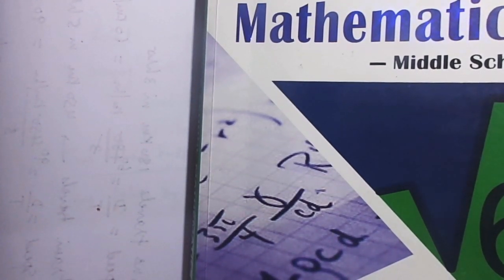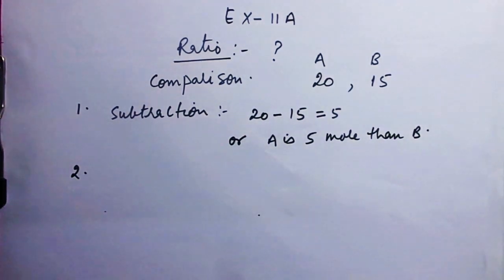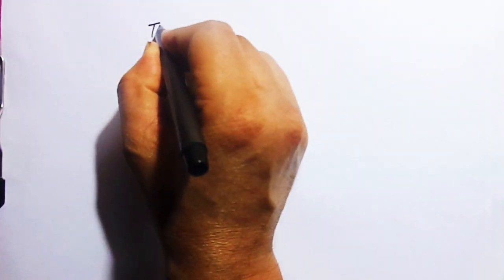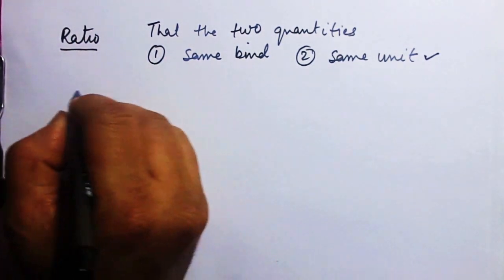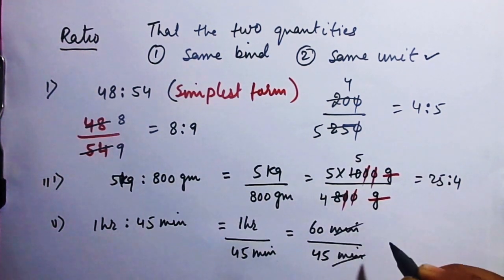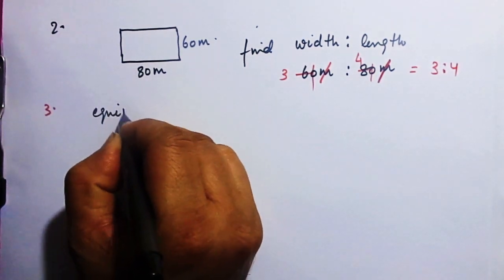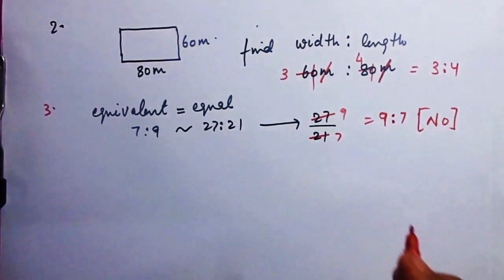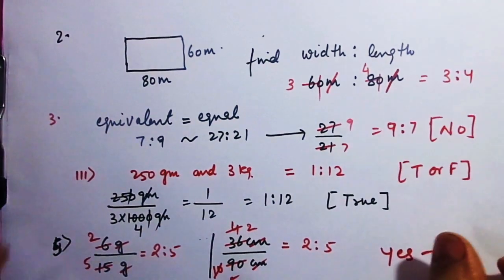How To Simplify Ratio In Lowest Term | Icse Class 6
About this video - This video teaches us how to simplify ratio in its lowest term by simple division. In large numbers the ratio can be simplified by their HCF

Your Queries -
ratio simplification
simplify ratio of factorials
simplifying ratio withdecimals
simplifying ratio grade 6
ratio and proportion concept
ratio and proportion tricks
ratio and proportion
ratio and proportion class 10icse
comparing quantities
comparing quantities class 8ex
comparing quantities class 8magnet brains